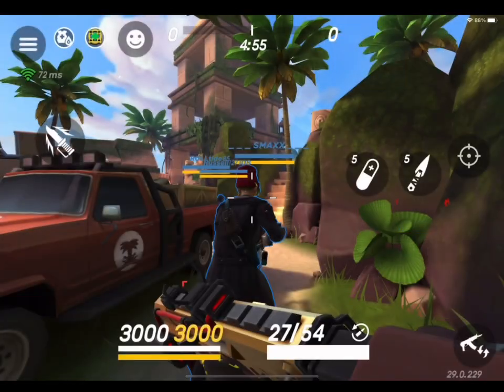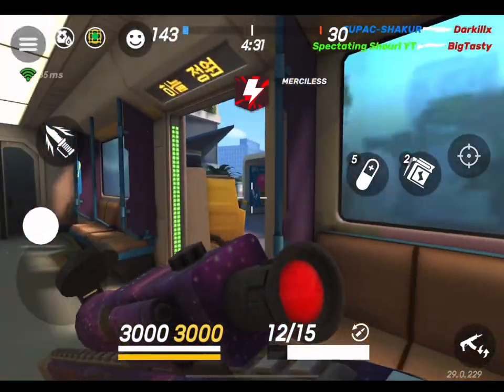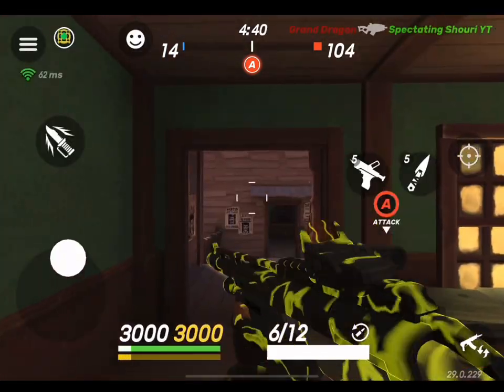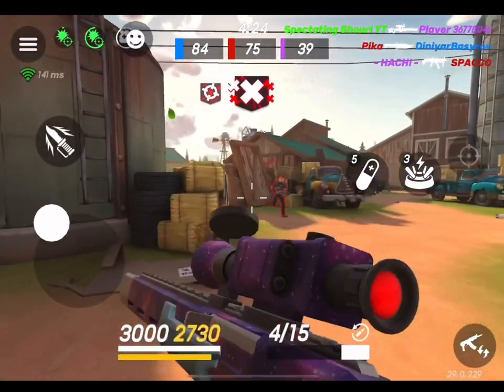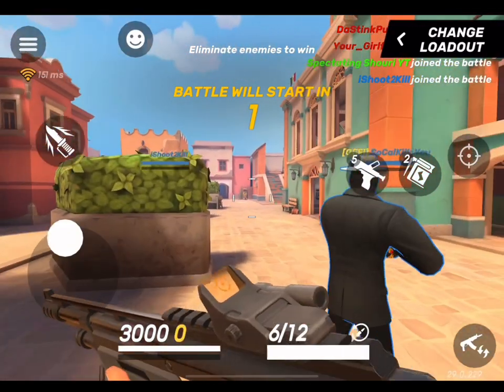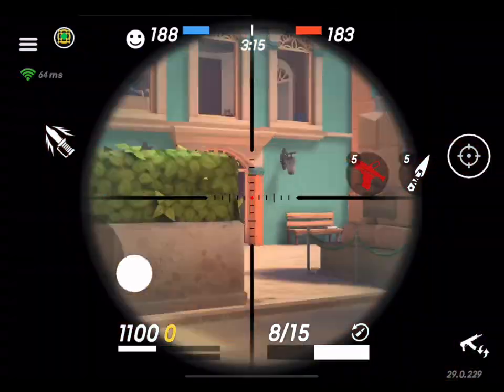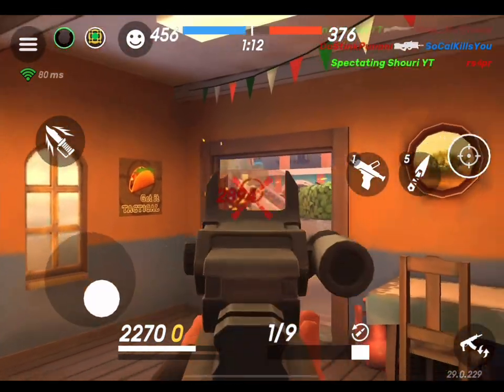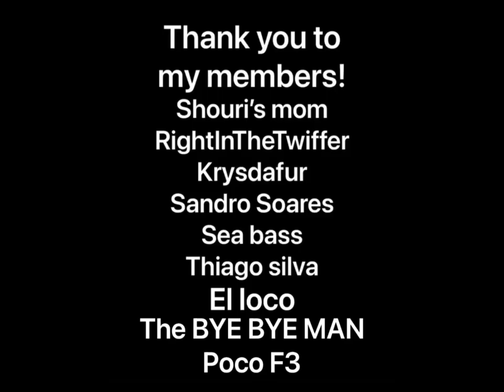Why icebreaker is better than people give it credit for in Guns of Boom